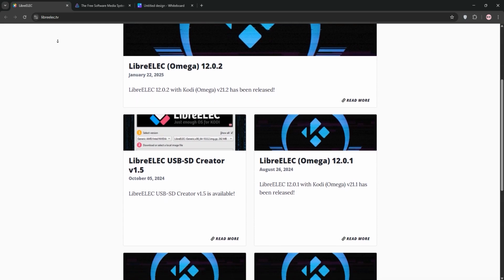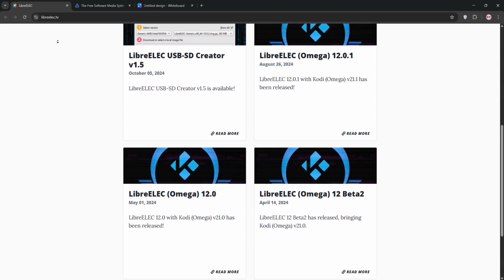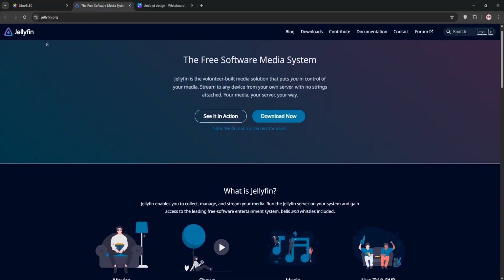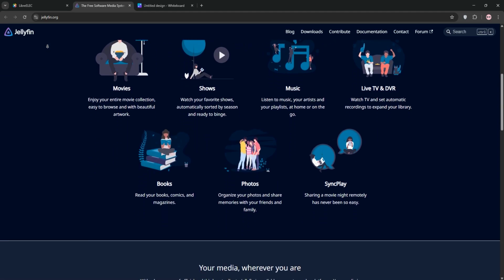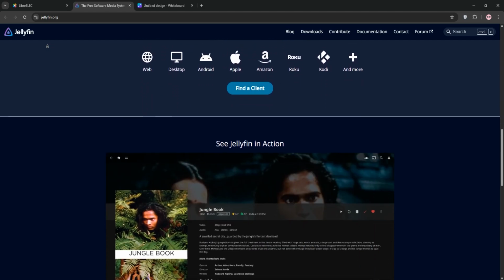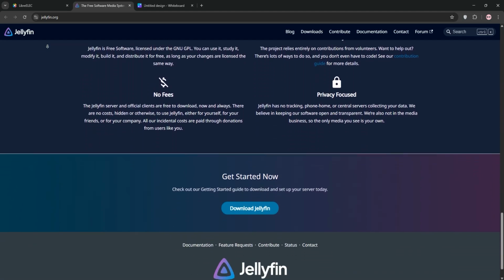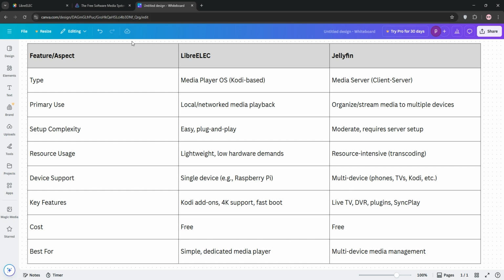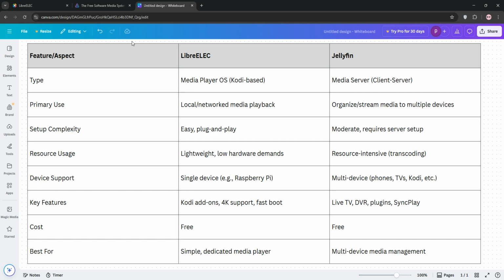LibreELEC vs. Jellyfin | Which Media Server is BETTER in 2025? (FULL REVIEW!)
Dive into the world of media servers as we put LibreELEC and Jellyfin head-to-head in this comprehensive comparison video! We'll explore their key features, pros, cons, and differences, helping you choose the perfect tool to cater to your media needs. -